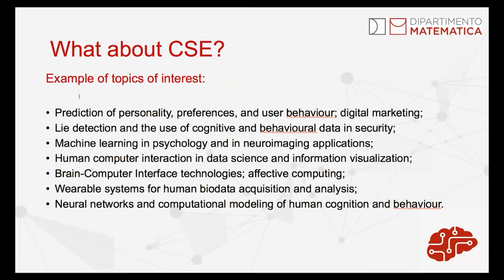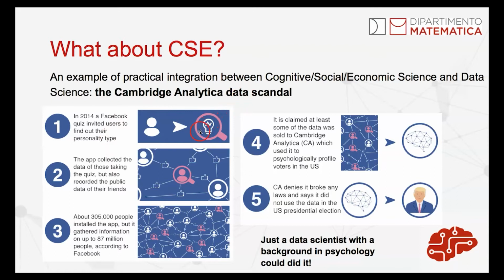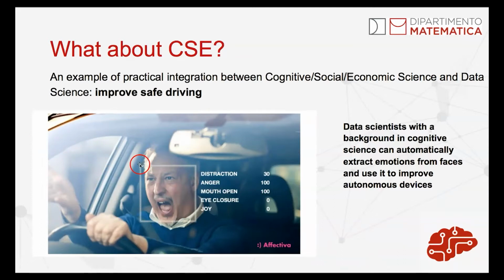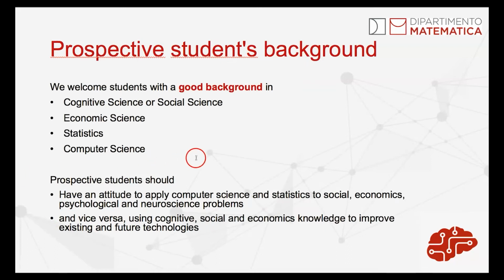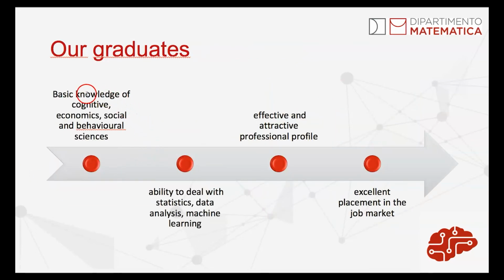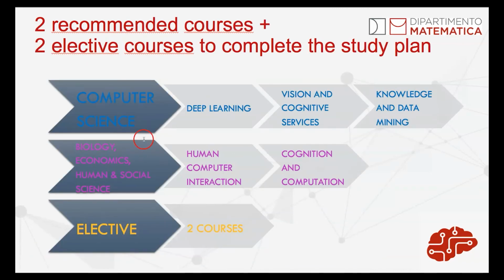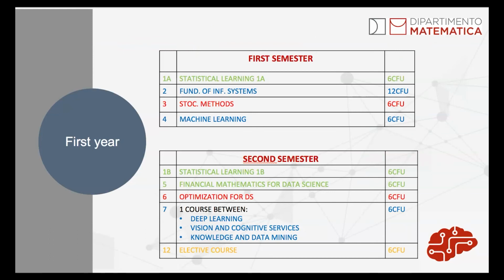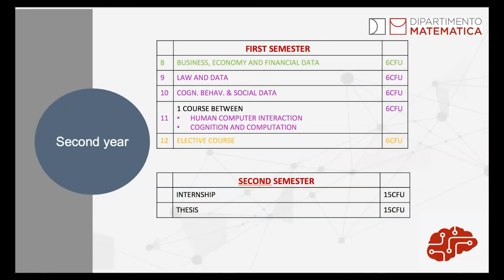Curriculum 'Cognitive, Social and Economic Data Analytics' - Data Science Open House, June 4th, 2020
On June 4, 2020 we organized an Open House event for the Master's Degree in Data Science at the Dept. of Mathematics, where Data Science Professors shared our brand new and exciting teaching program, the new curricula, the labs, the new Website, our internships and much more.

In this video from the Open House, prof. Giuseppe Sartori introduces the curriculum "Cognitive, Social and Economic Data Analytics" of the Data Science Master's Degree.